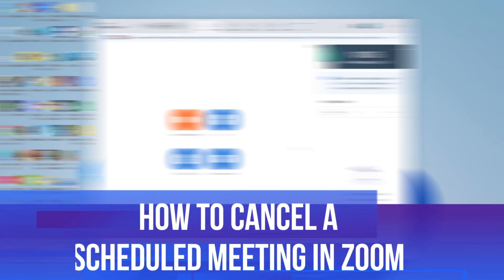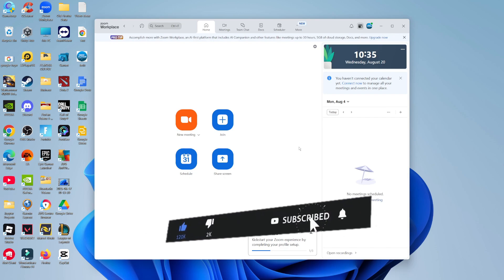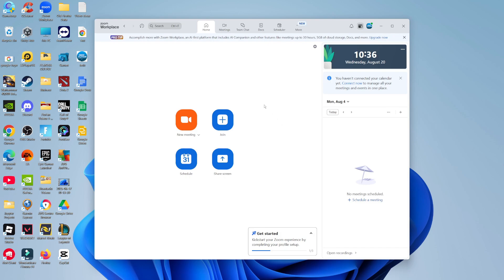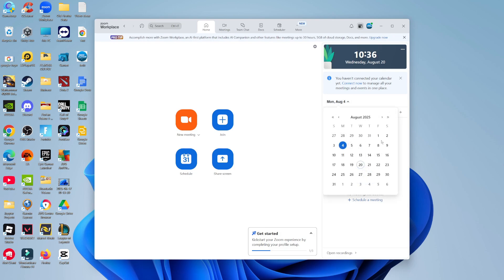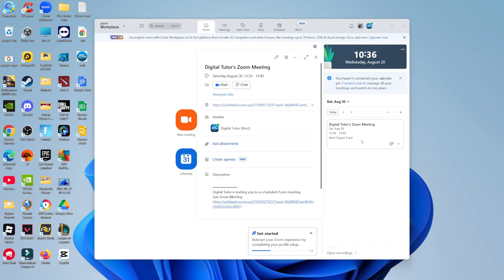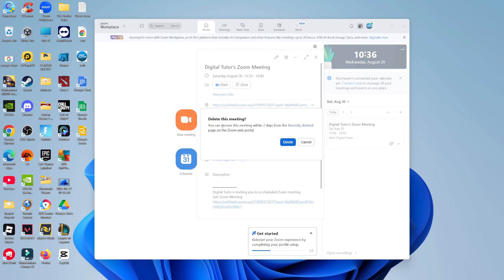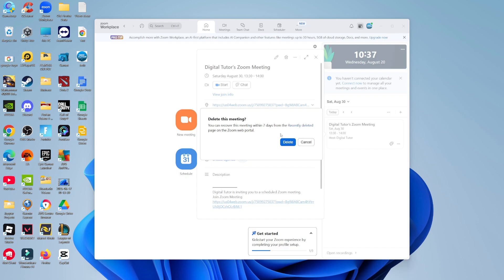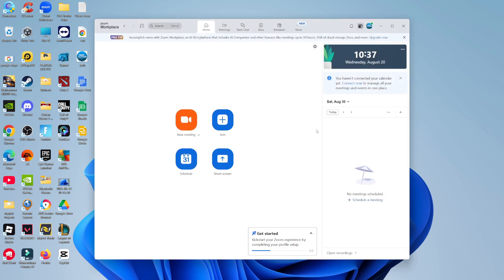How To Cancel A Scheduled Meeting In Zoom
Need to cancel a scheduled Zoom meeting but not sure where to start? This step-by-step guide makes zoom meeting cancellation quick and easy! Learn how to cancel Zoom meeting appointments, remove Zoom meetings from your calendar, and delete scheduled Zoom sessions in just a few clicks. Whether you’re managing recurring meetings or a one-time event, this Zoom tutorial covers everything you need for efficient meeting management. Master how to cancel Zoom meetings like a pro and keep your schedule organized! 👍

 ✨Recommended VPN: ✨

Thanks!